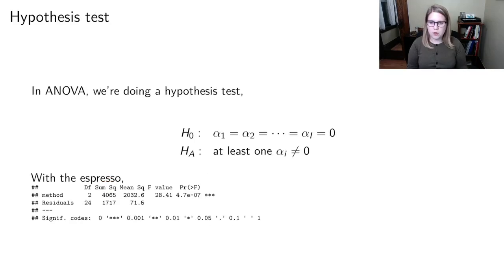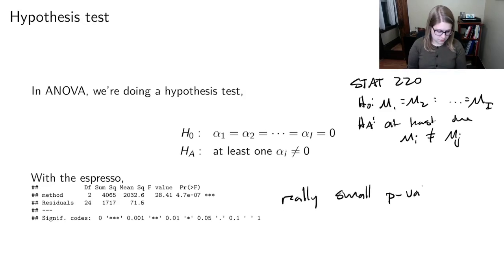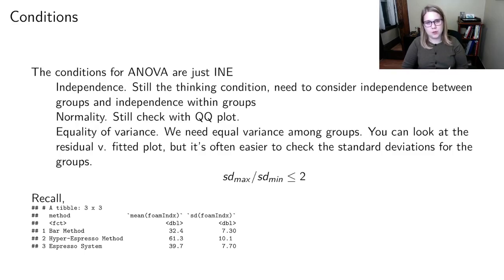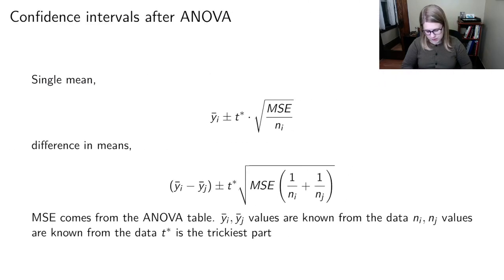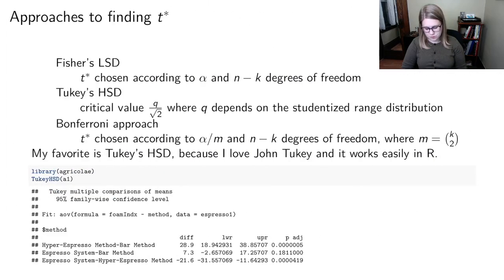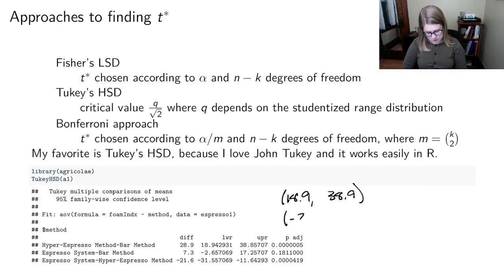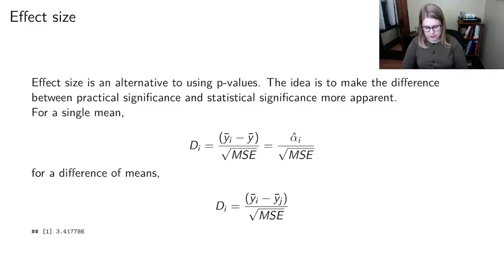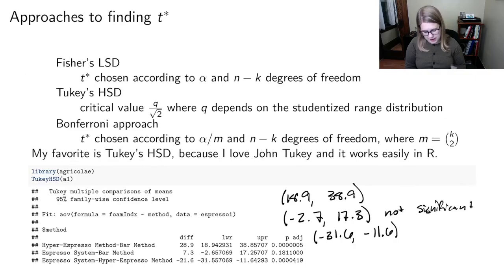More one-way ANOVA (STAT 320 ch 5, video 2 of 2)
Finishing up one-way ANOVA. Hypotheses, conditions, inference after ANOVA. Problem of multiple comparisons, finding Fisher's Least Significant Difference (LSD), Tukey's Honest Significant Differences (HSD), and the Bonferroni correction.